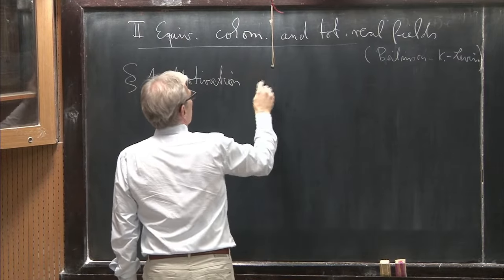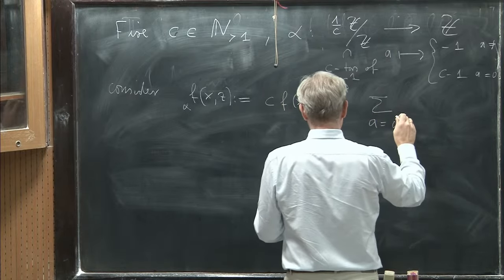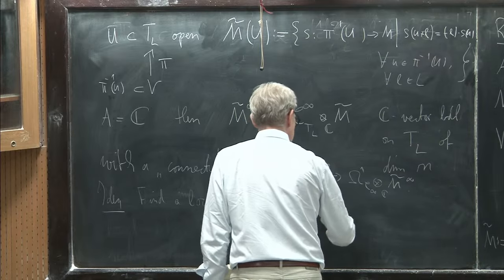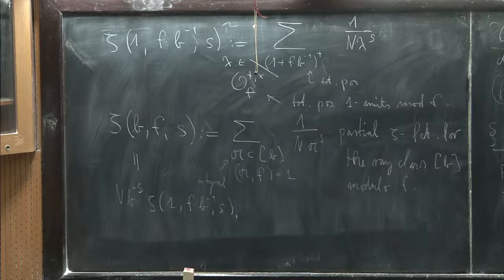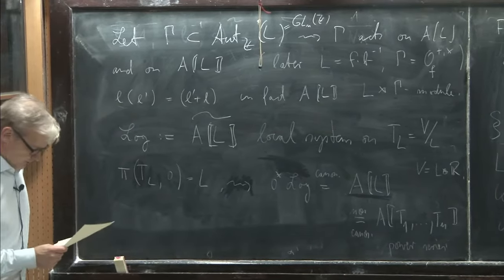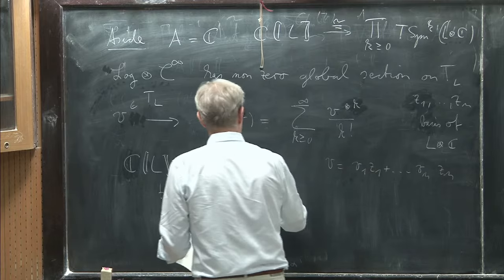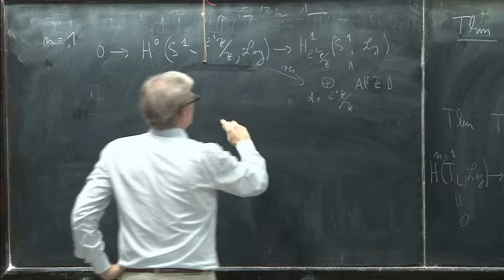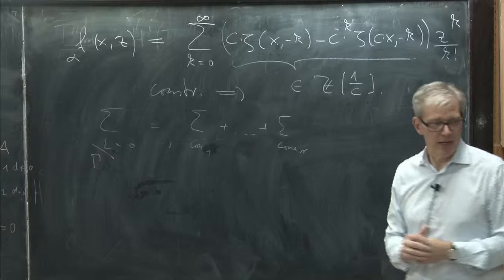UB Tiwari lecture series 2025- Day 2